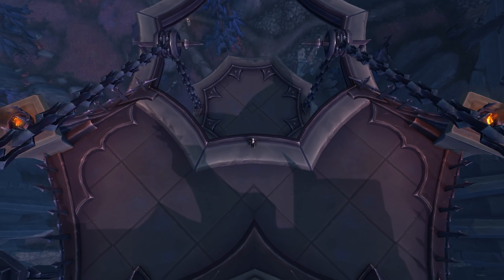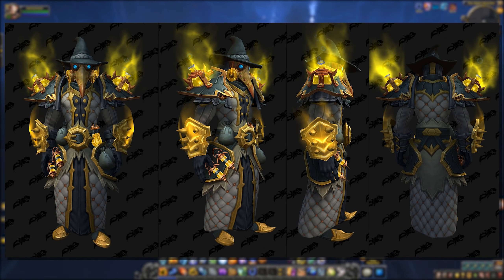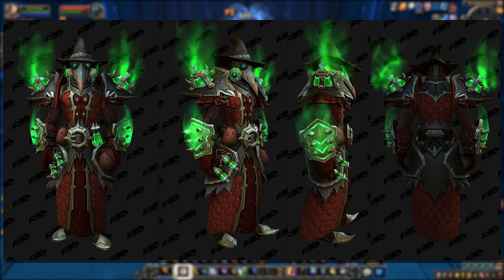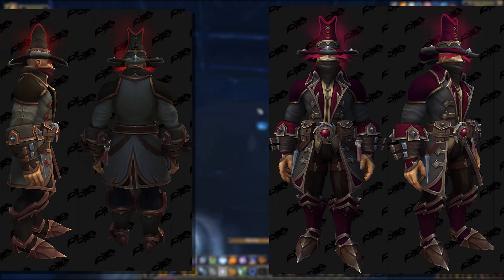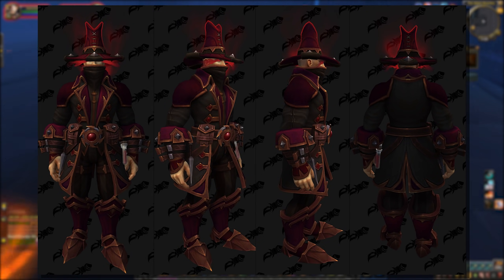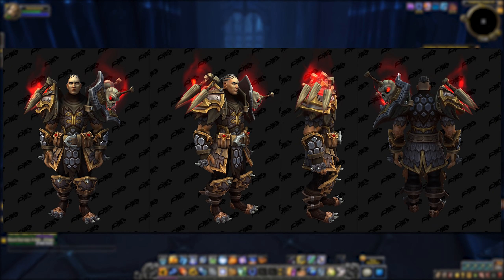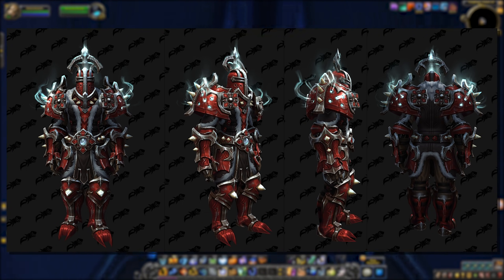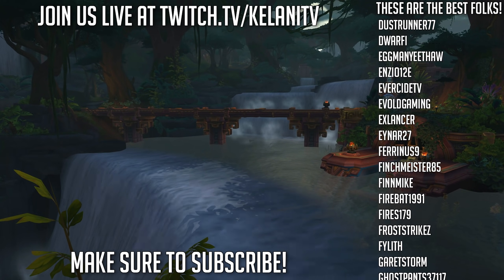ALL NEW SHADOWLANDS RAID SETS - Plague Doctor Set LOOKS AWESOME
The new cloth, leather, mail and plate armor sets from the FIRST RAID TIER in Shadowlands, Castle Nathria.